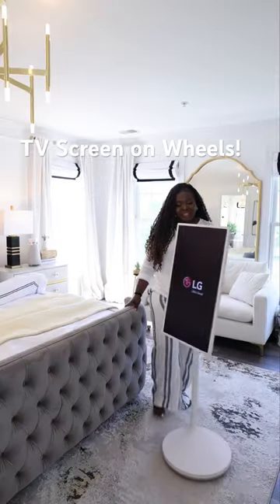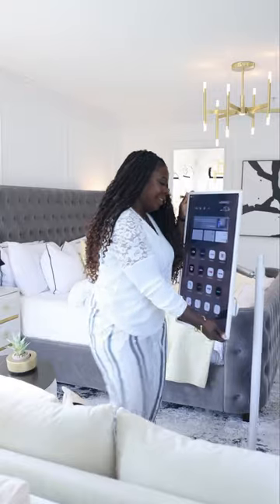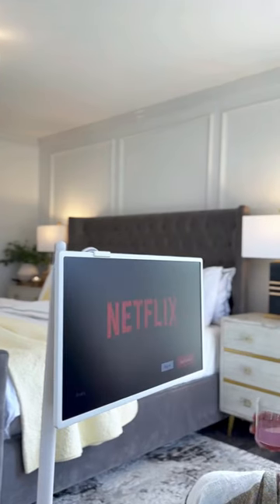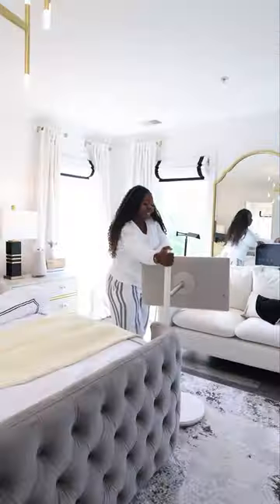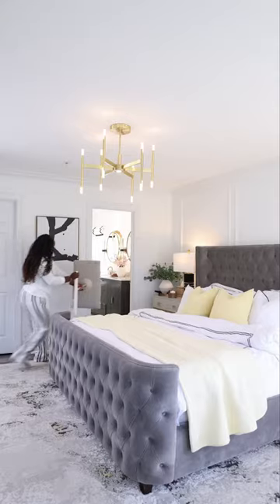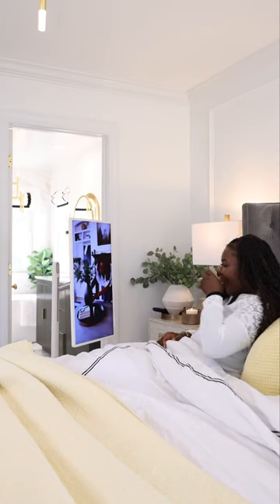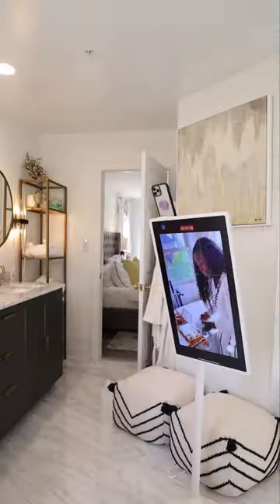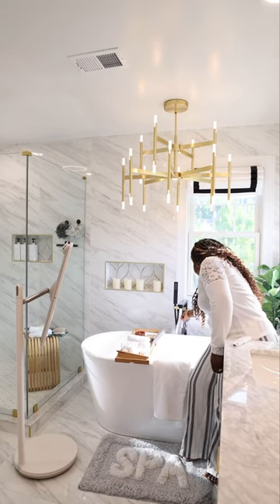This TV Screen On Wheels is a Game Changer! 🤯🤩